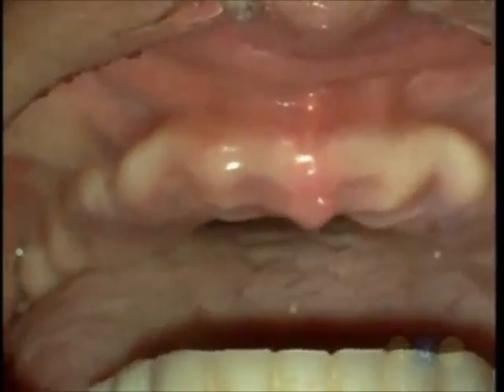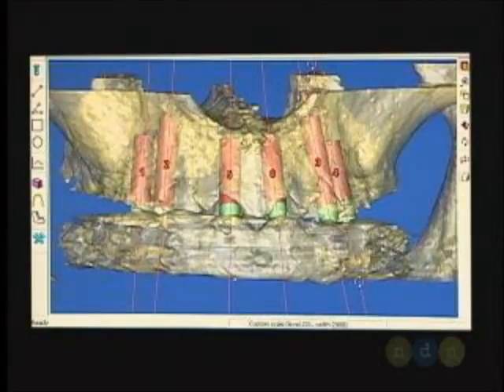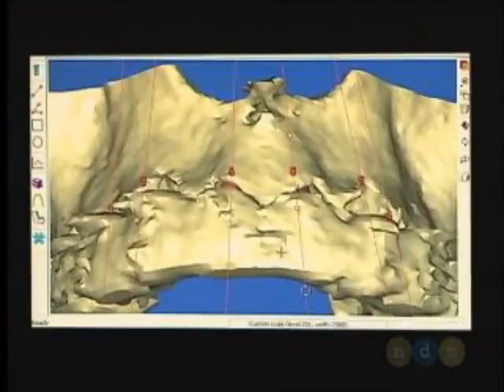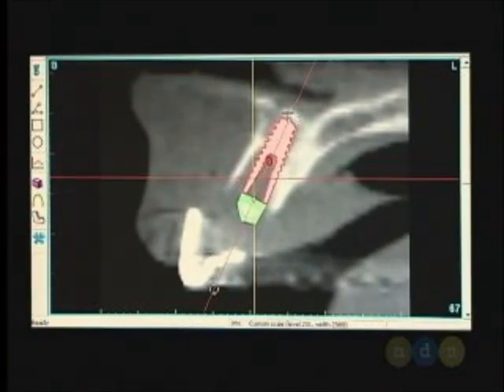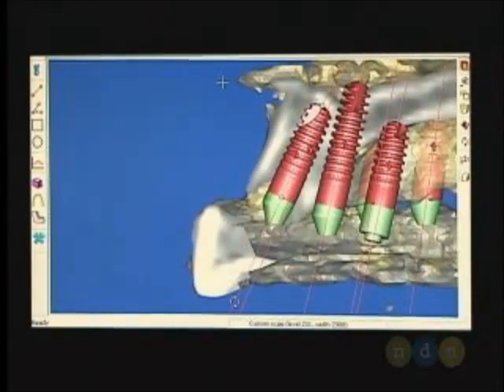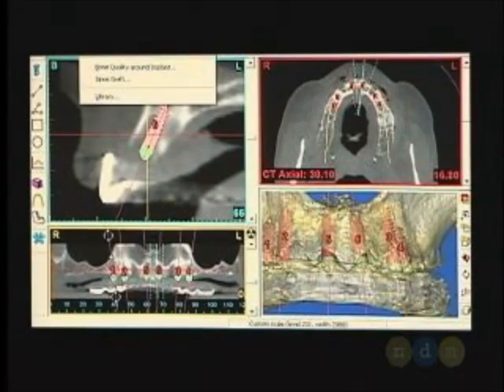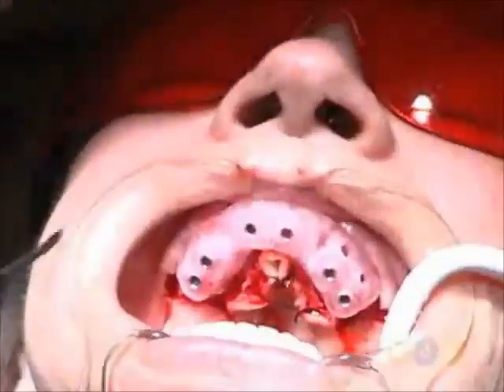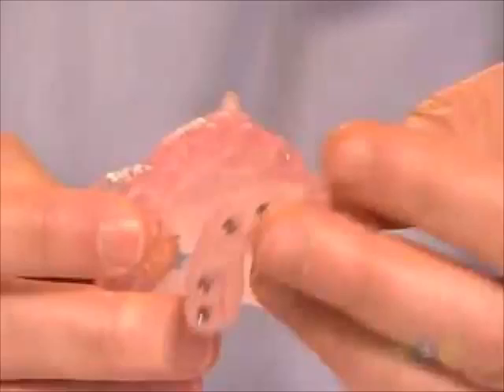Immediate Loading of the Edentulous Maxilla | Part 1